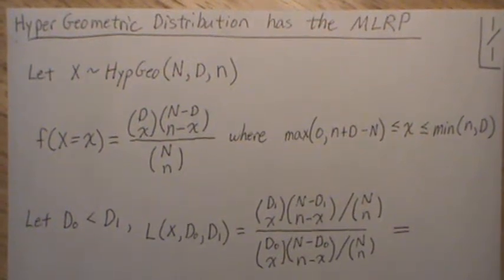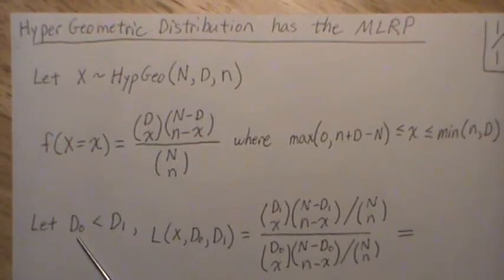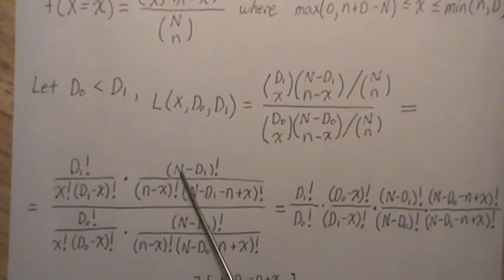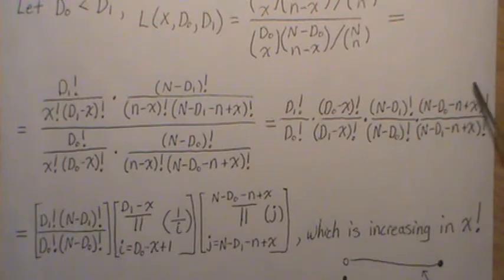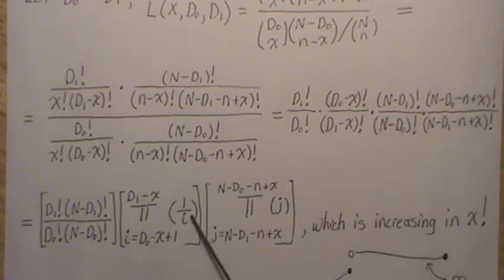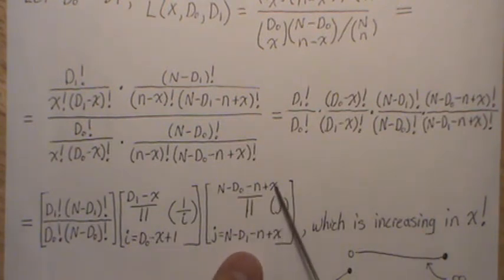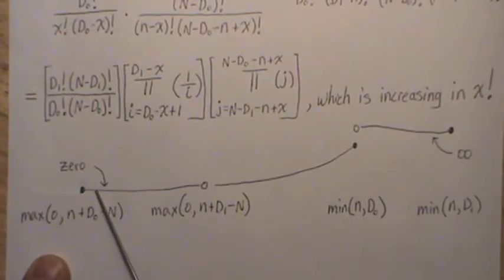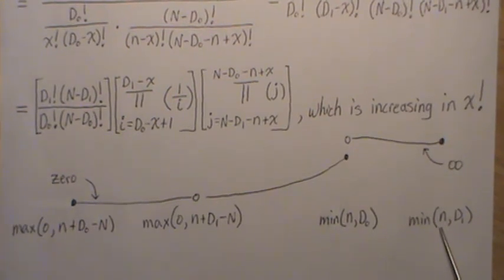Hypergeometric Distribution has the monotone likelihood ratio property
In this video we show that the hypergeometric distribution of the MLR property.